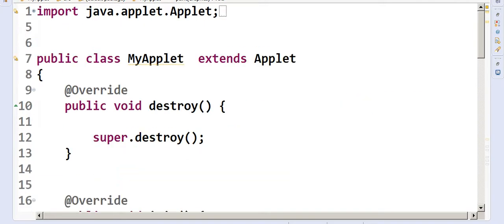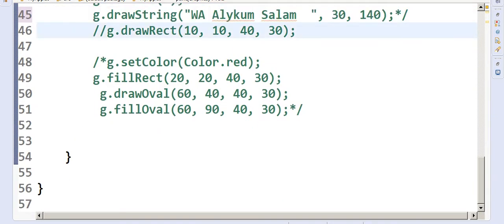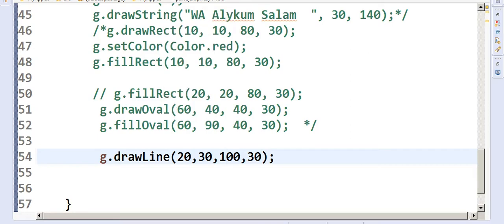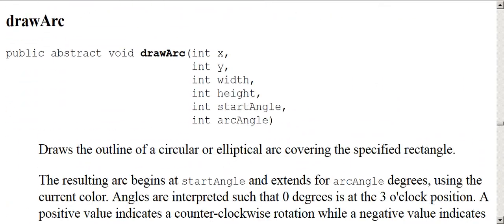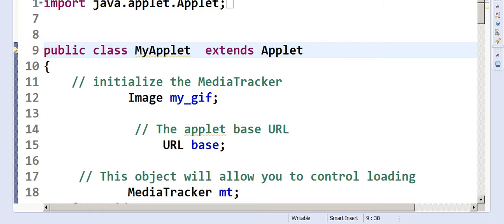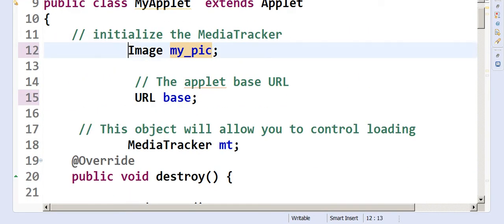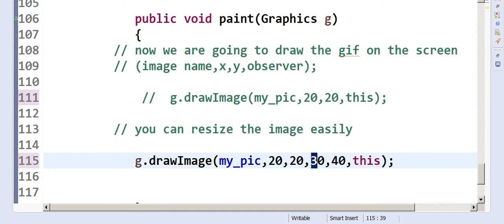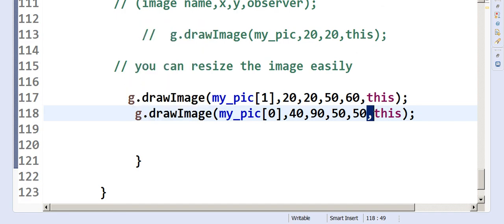Applets in Java Programming Lecture 3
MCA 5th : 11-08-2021